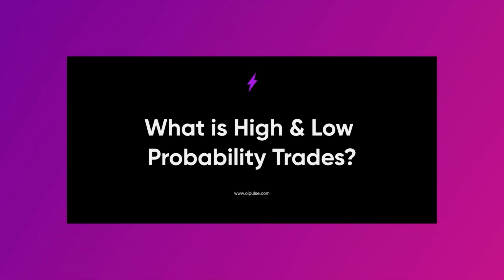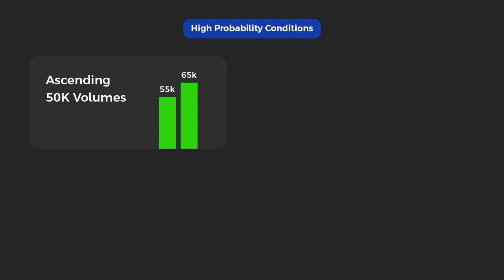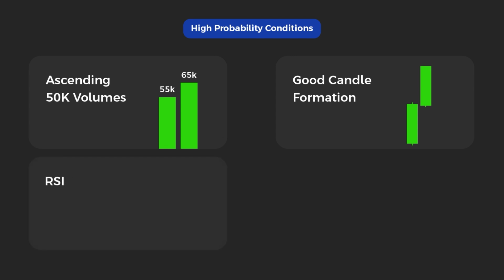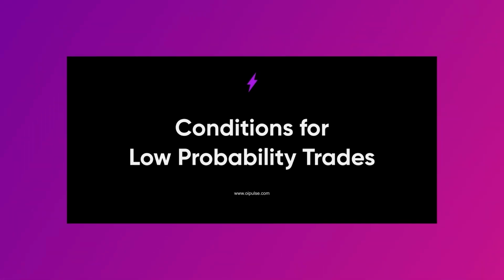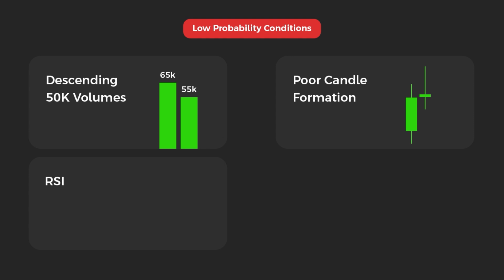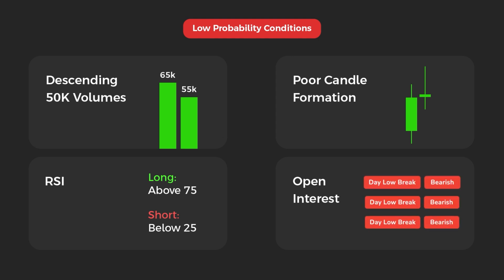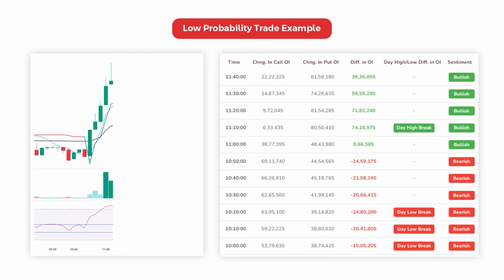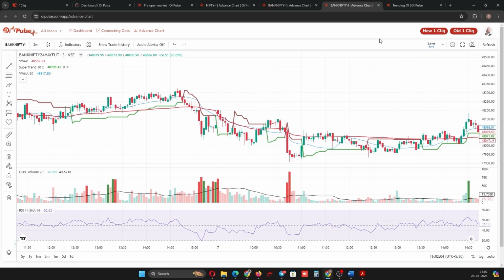High/ Low Probability Trades in 2 Candle Theory | 2 Candle Theory Tutorial Series PART-3